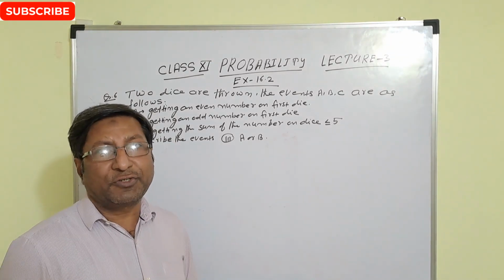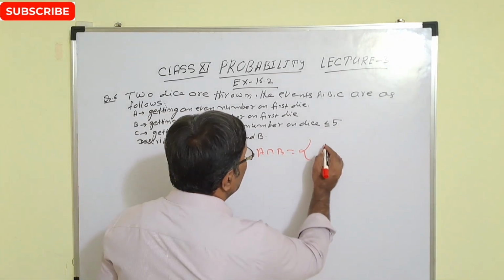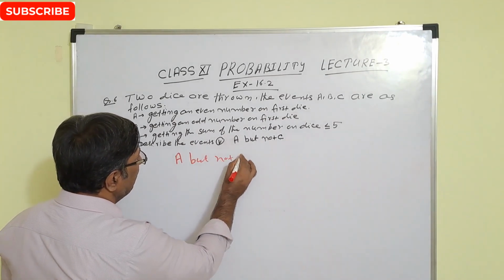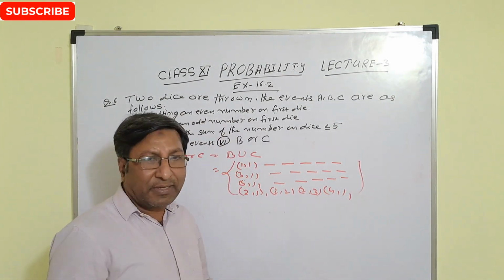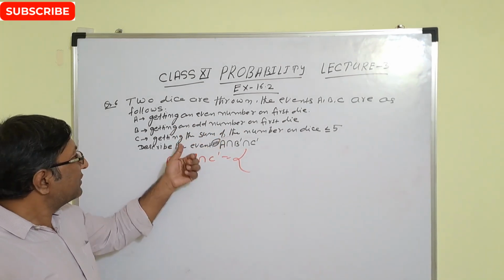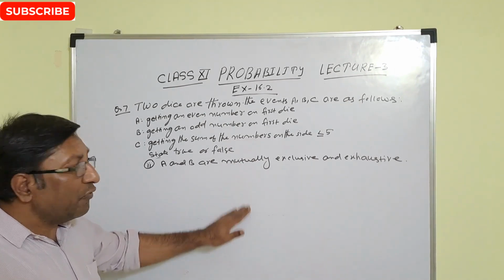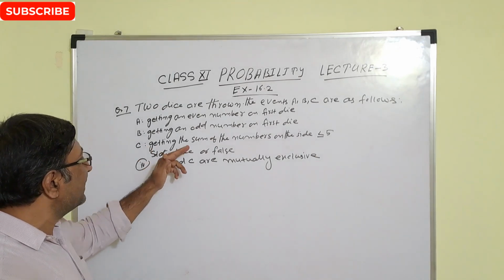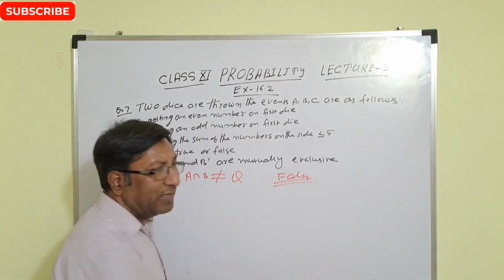Class XI Probability Lecture-3 | Exercise-16.2 | important for JEE Mains/Advance/NDA other exams